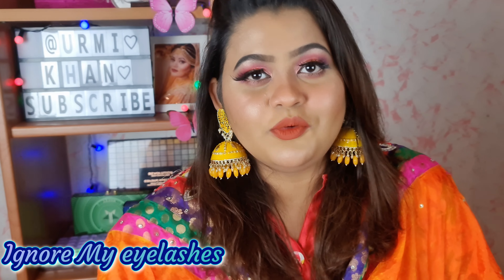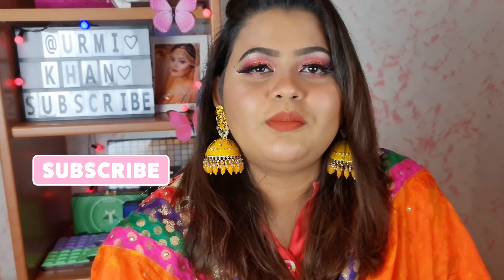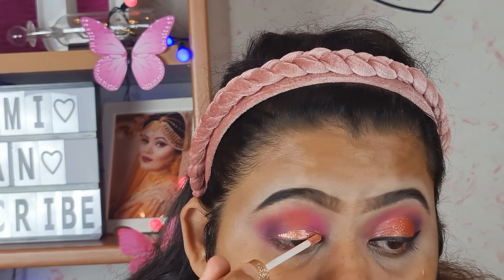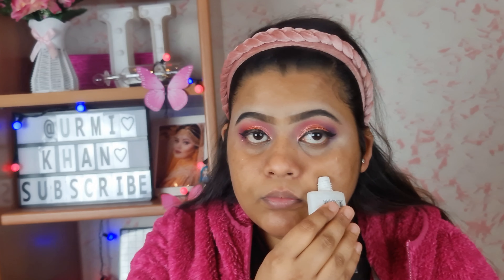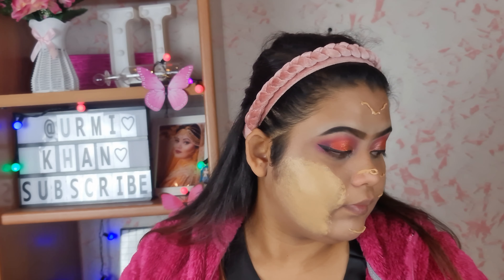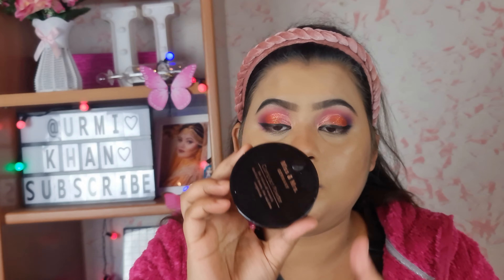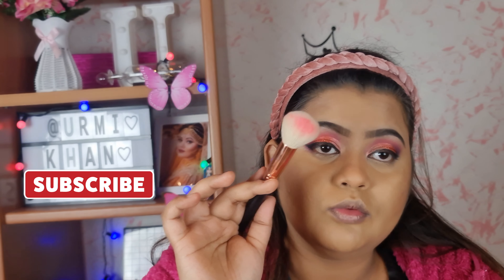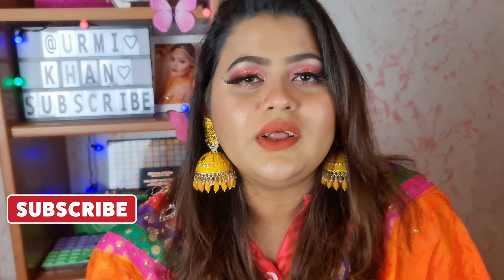Gausia glam makeup || ১০০টাকার সাজ budget friendly makeup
gausia makeup
gausia glam

Did you watch my previous video:

My all Bridal Makeup Tutorial link:
▷Pahela Boishakh Waterproof Makeup tutorial For oily skin || bangla noboborsho part 2 ▷Pahela Boishakh Traditional Makeup || Wet n Wild ONE BRAND TUTORIAL part 3

▷LET’S BECOME FRIENDS!!